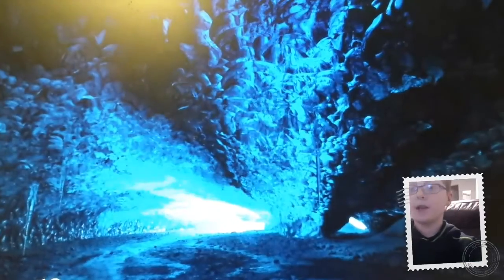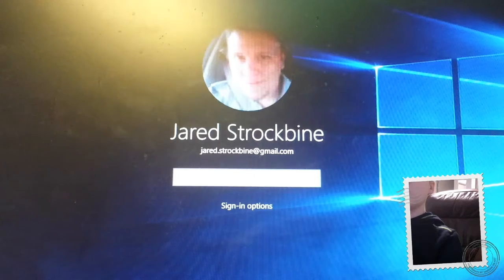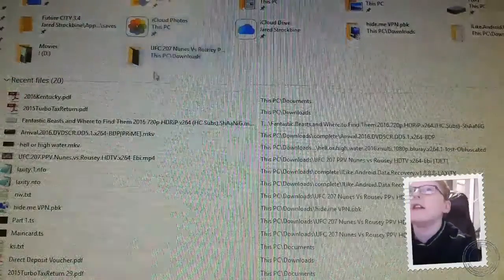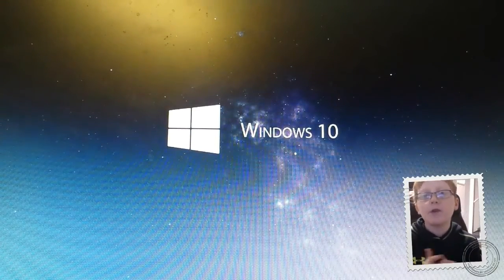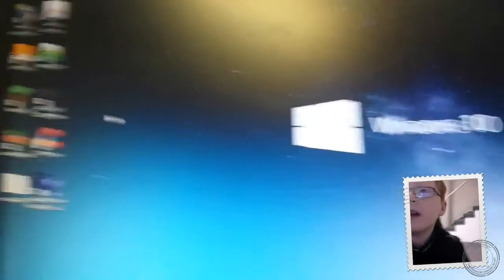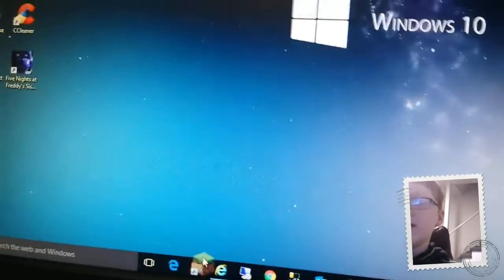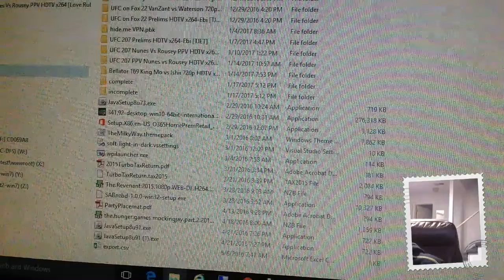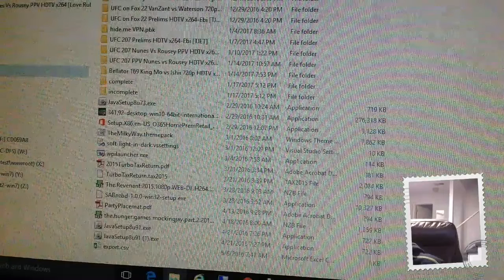How to get your minecraft back and mods